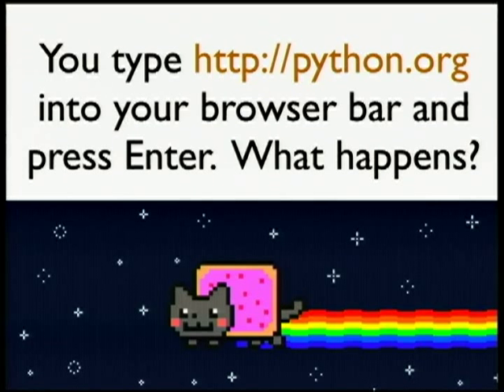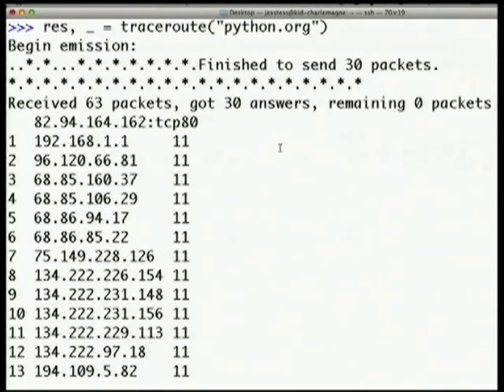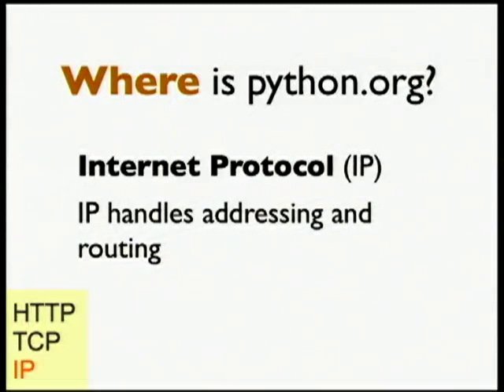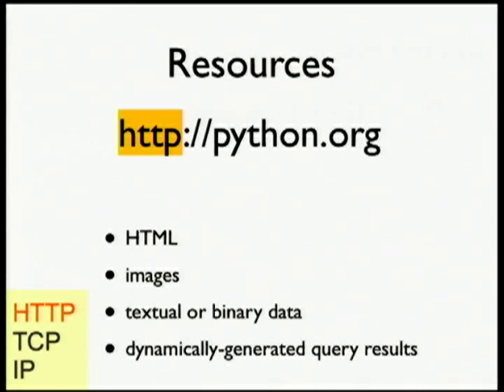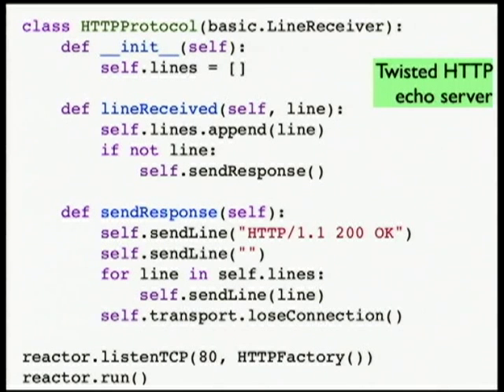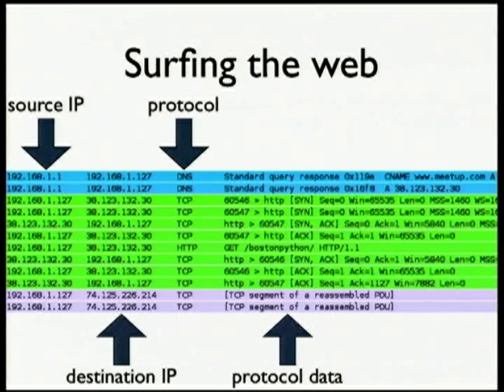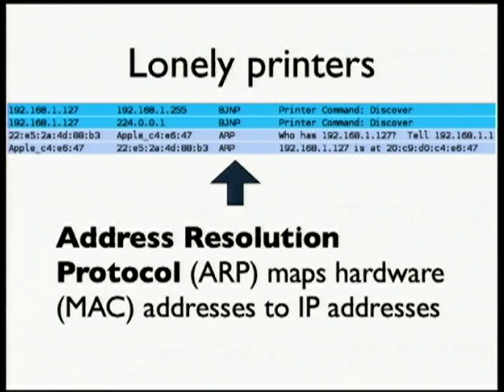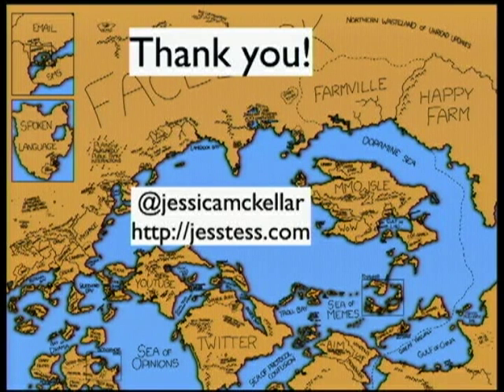How the Internet works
Jessica McKellar
This talk is an introduction to the Internet's structure and protocols through fun experiments from the Python perspective. We'll use Python libraries like Scapy and Twisted to explore what happens at a networking level as you surf t